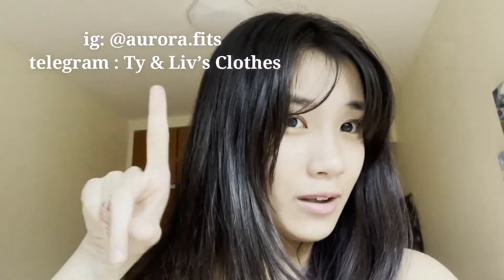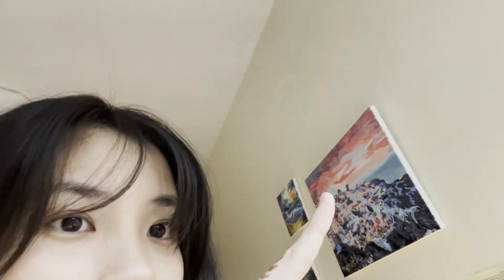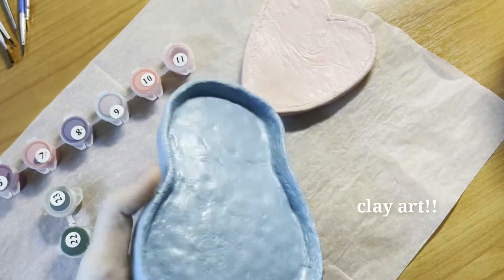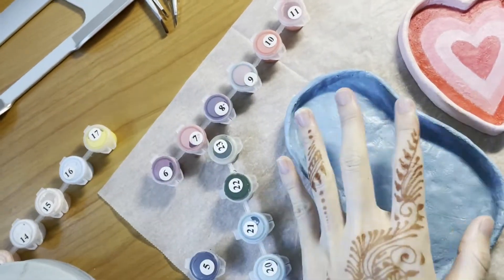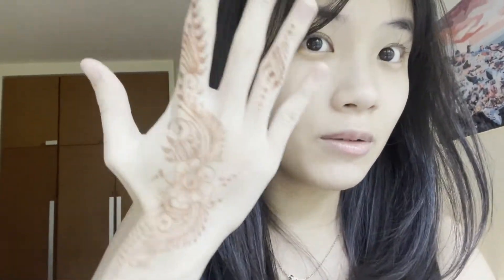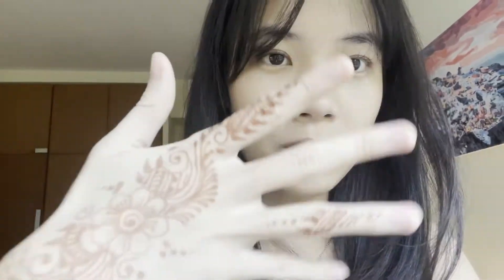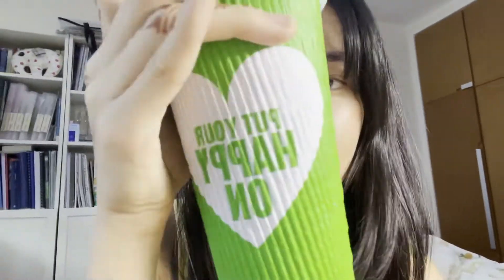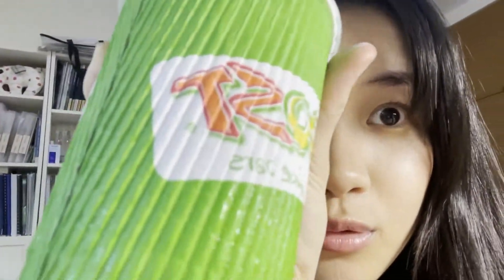Vlog #2: A Day in My Life Hols Edition + Making Tangyuan for Dongzhi!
welcome to a day in my life !